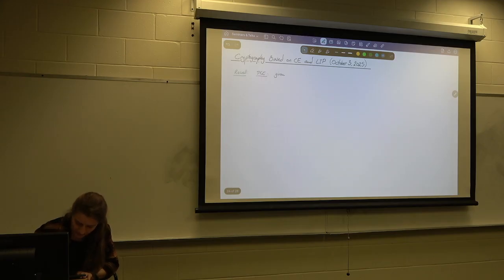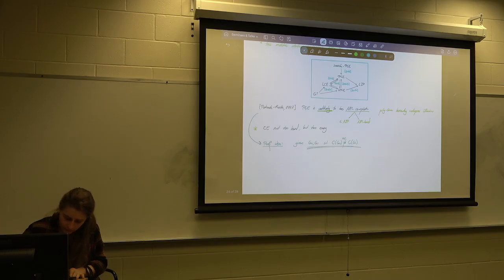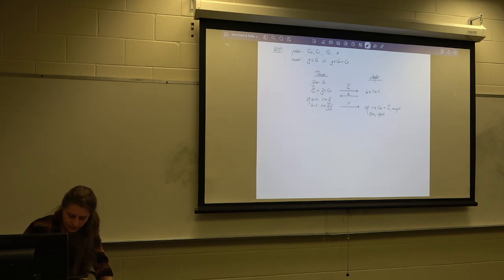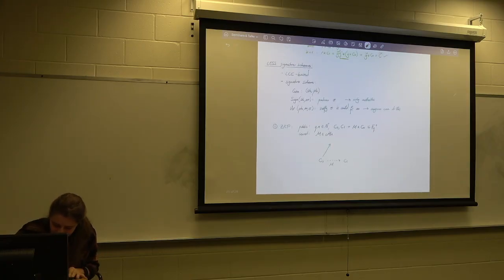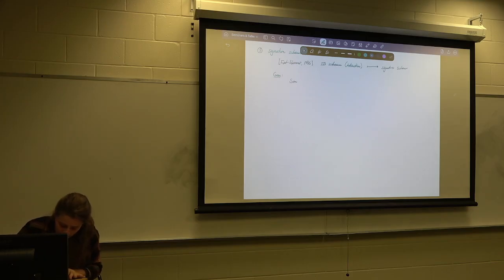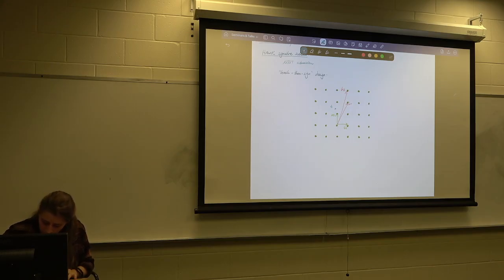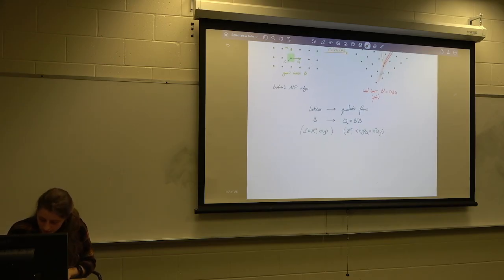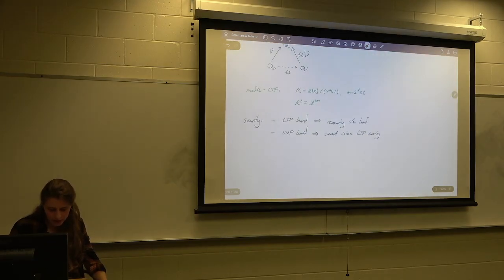USF RTG Seminar: Code Equivalence Problem (Part 2)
Dr. Alexandra Hostetler continues her talk about the Code Equivalence Problem.